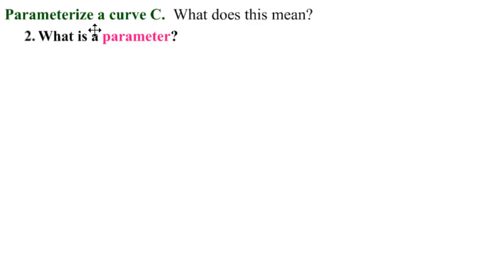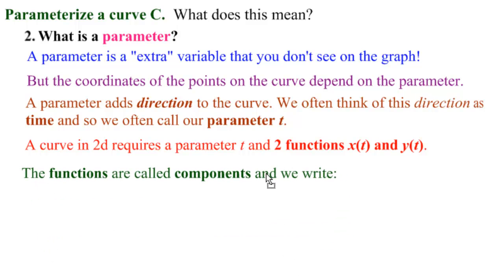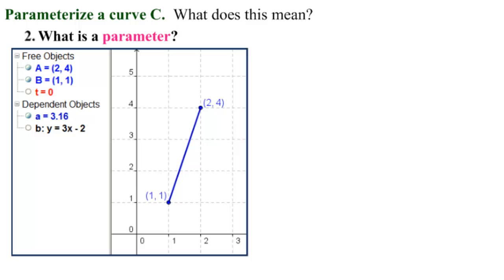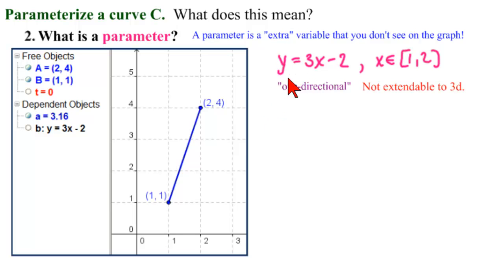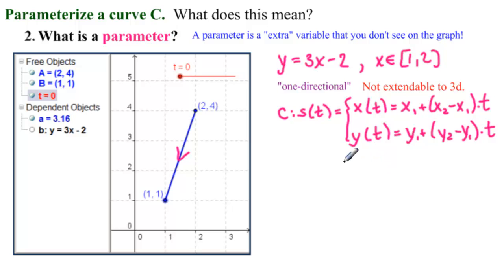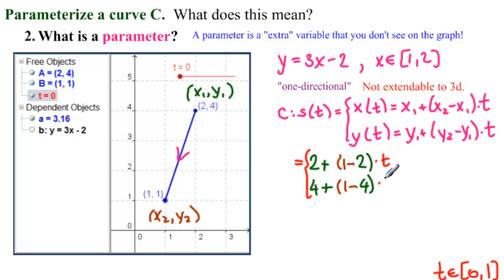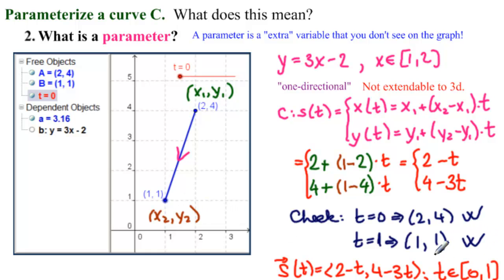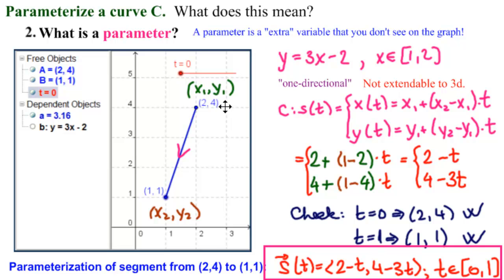Parameterize Curve 2 - What's a Parameter?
Learn how to parameterize a curve. Part 2 - What is a parameter and why do we need it? You must parameterize a curve in 3D (even a line segment). Parameterizing a curve is the ONLY part of finding arc length and doing line integrals that a computer CANNOT do for us! So bite the bullet and learn how to parameterize! We CAN do this. Graphs with Sage